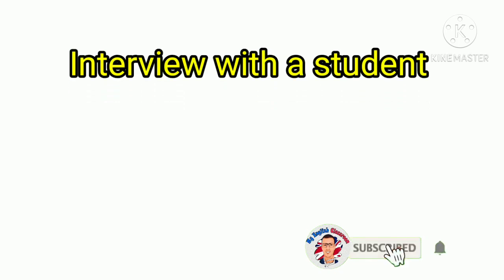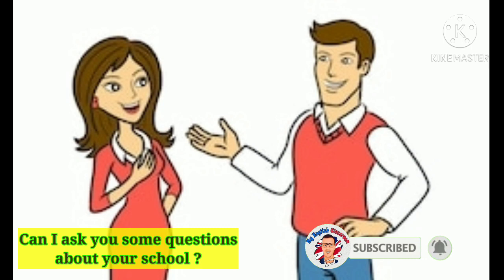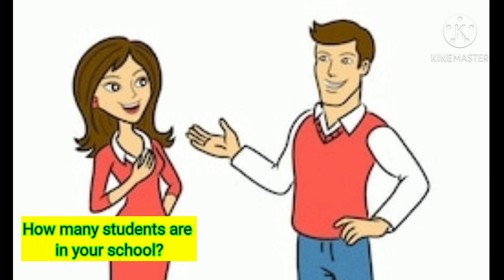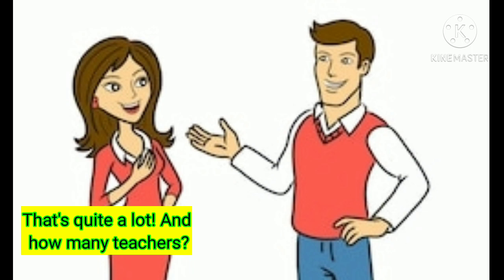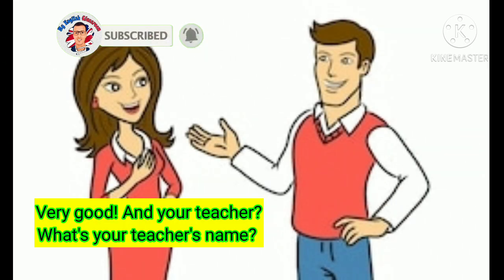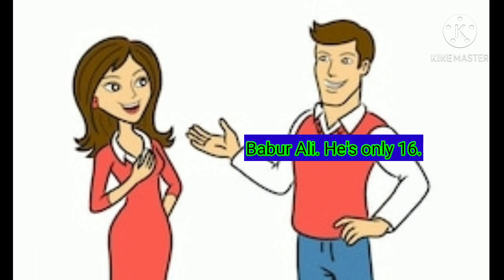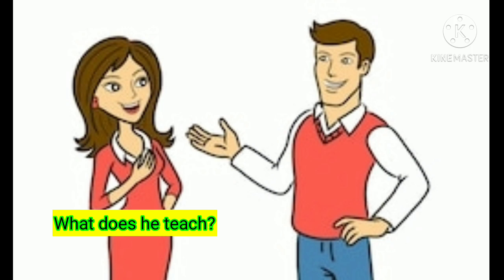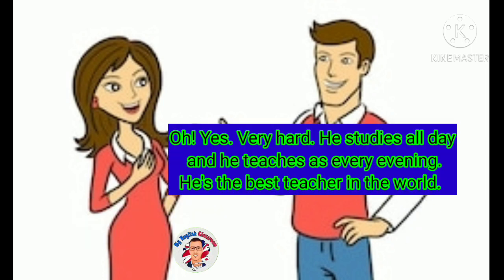Listening: An interview with a student =مقابلة مع تلميذ